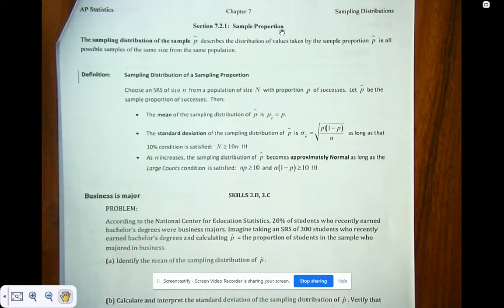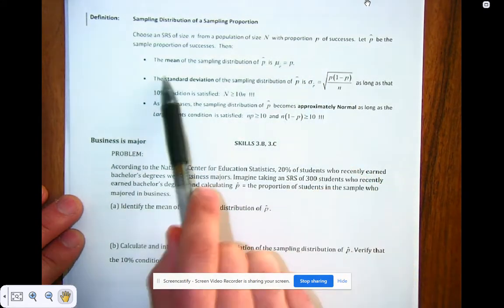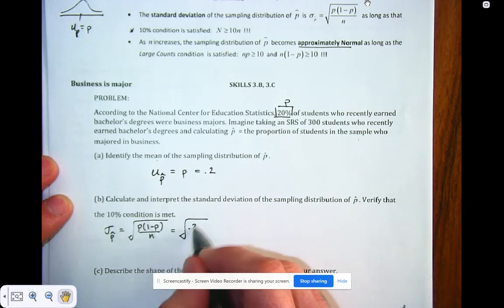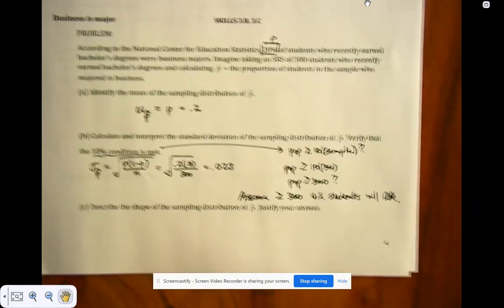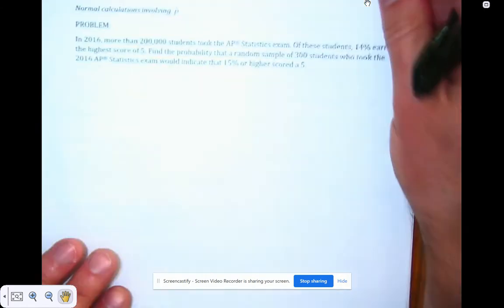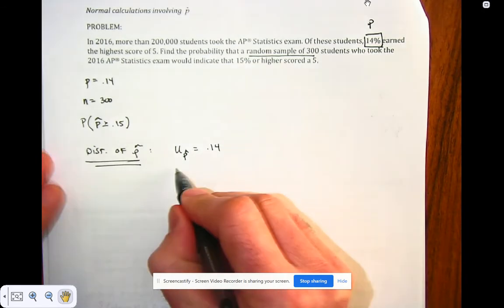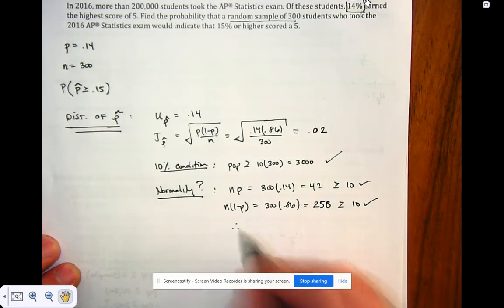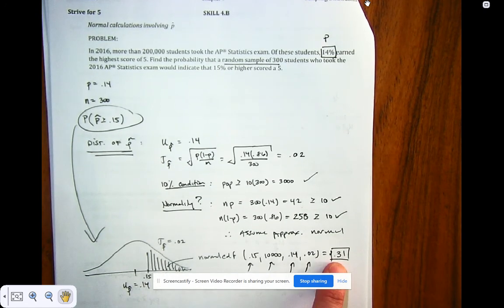AP Stats Notes 7.2.1